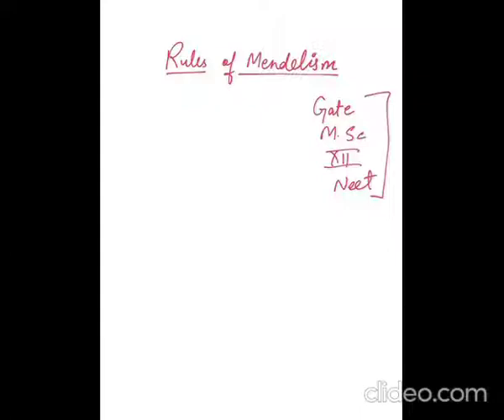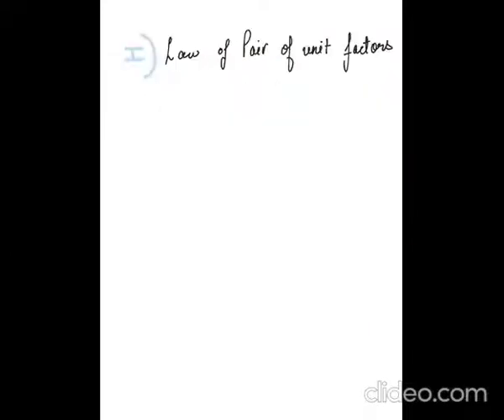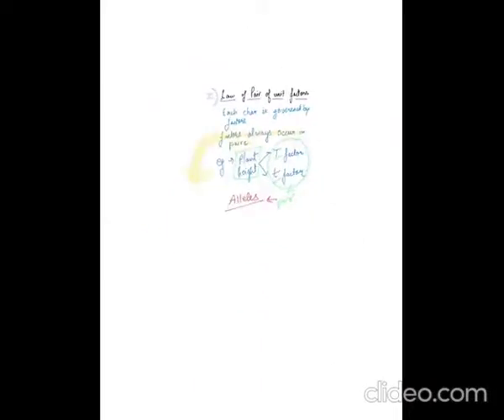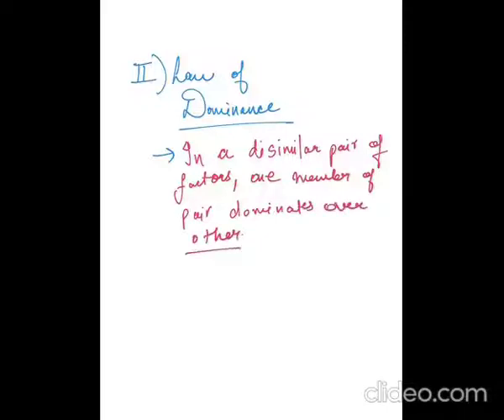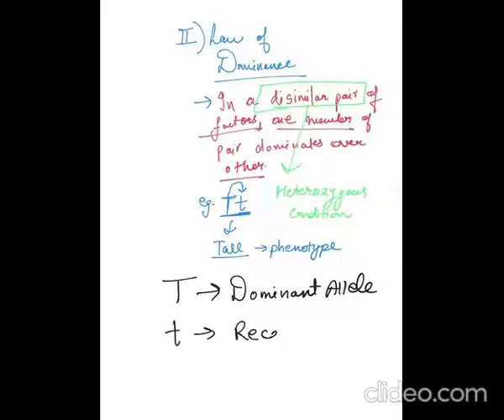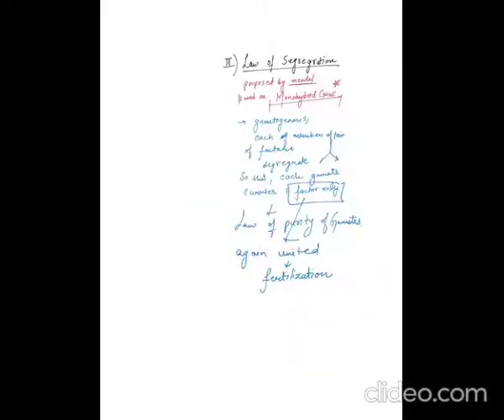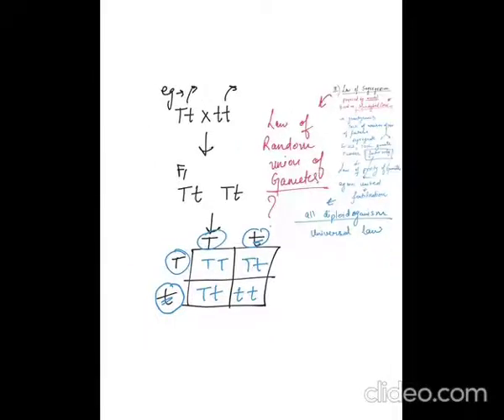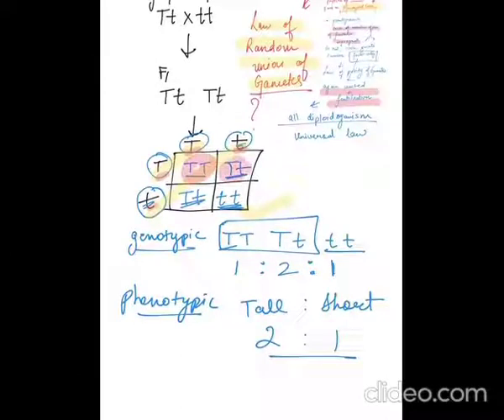Rules of Inheritance (GENETICS)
Study rules of mendelism important for understanding complete genetics.